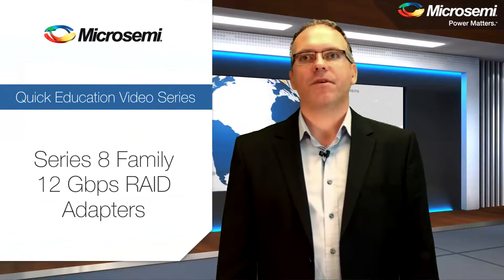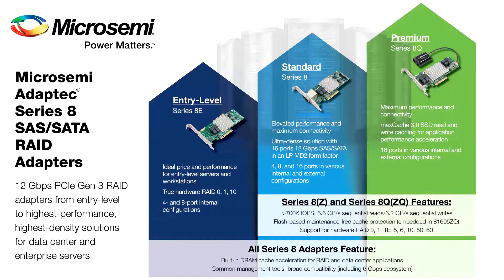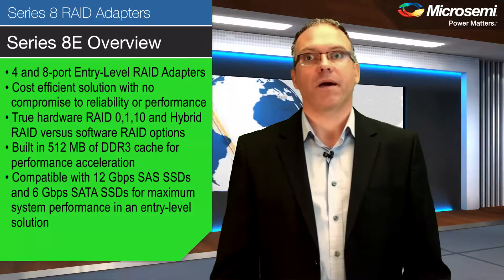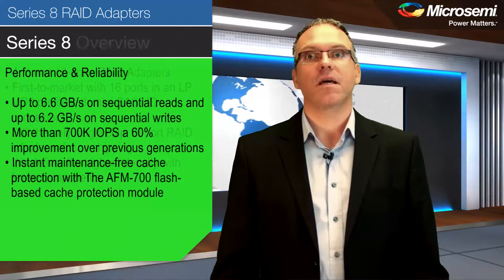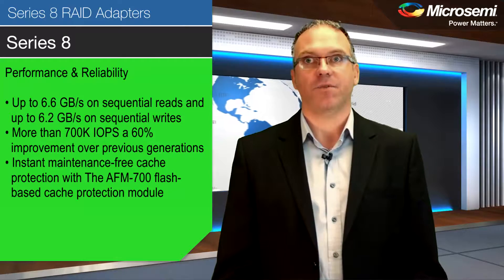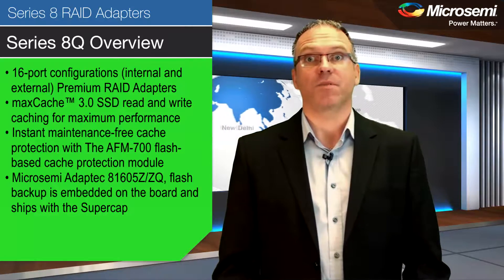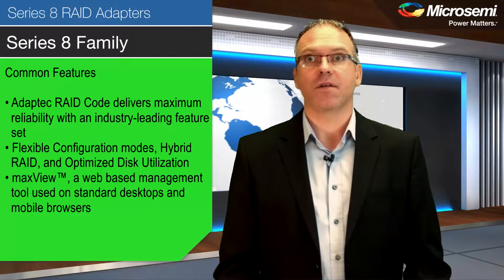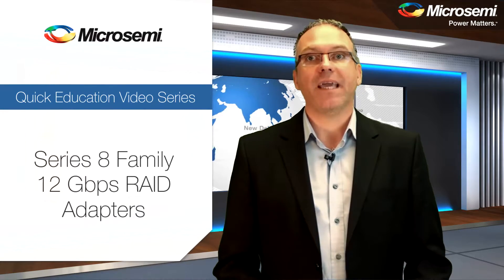Microsemi: Series 8 Family of RAID Adapters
Microsemi's Juergen Frick offers an overview to Microsemi’s Adaptec Series 8 family of 12Gbps RAID adapters.